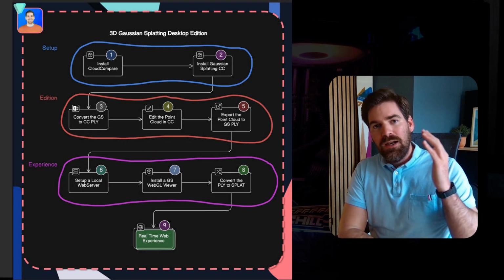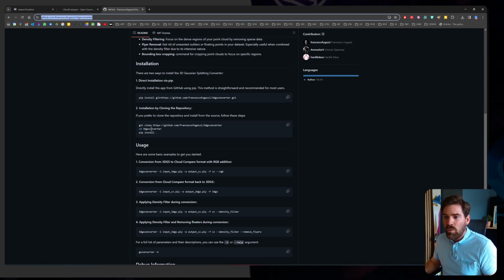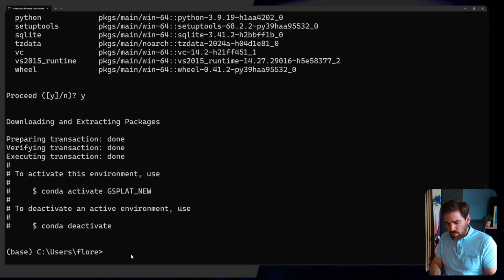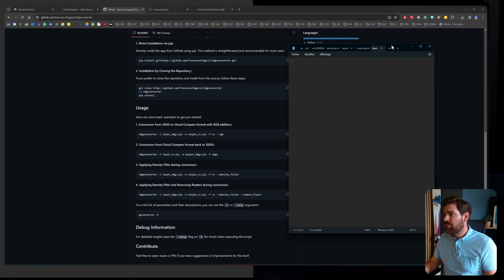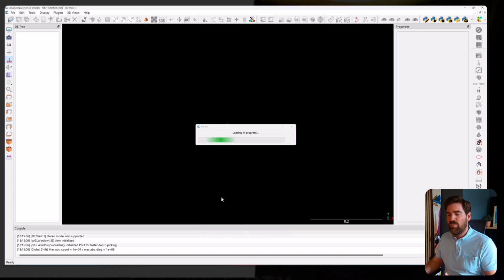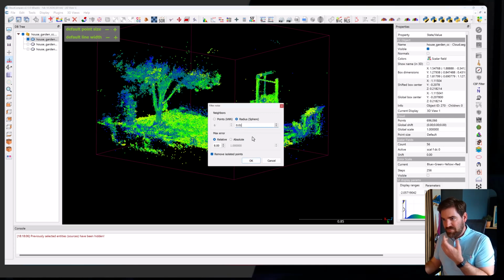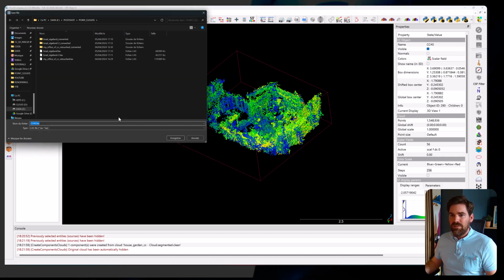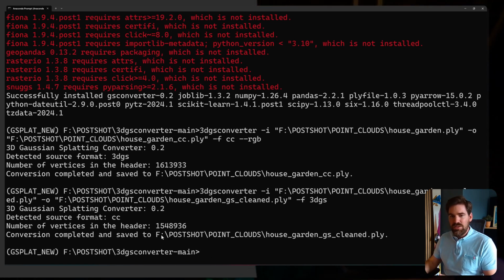3D GAUSSIAN SPLATTING: MY 9-STEP EDITING WORKFLOW (for point cloud retouching)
This 3D Tutorial shows you how to load and edit the point cloud geometry created through 3D Gaussian Splatting. We leverage Python and Open-Source software to define an automated workflow to clean the geometry.

If we haven’t yet before - Hey 👋 I’m Florent, a professor-turned-entrepreneur, and I’ve somehow become one of the most-followed 3D expert. Through my videos here on this channel and my writing, I share evidence-based strategies and tools to help you be better coders and 3D innovators.